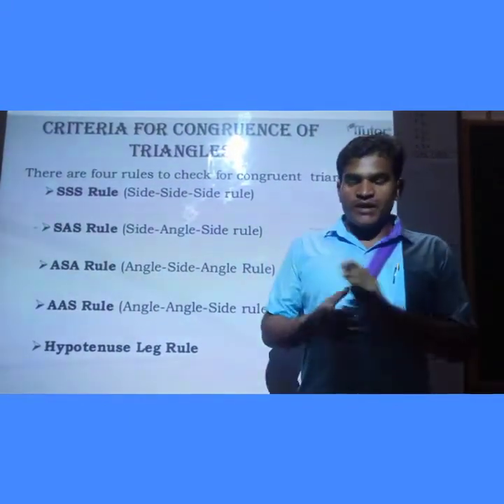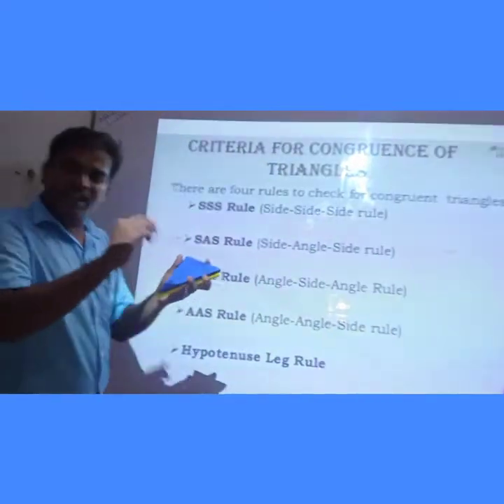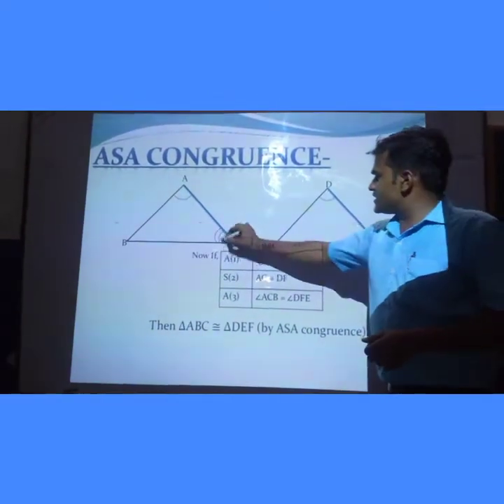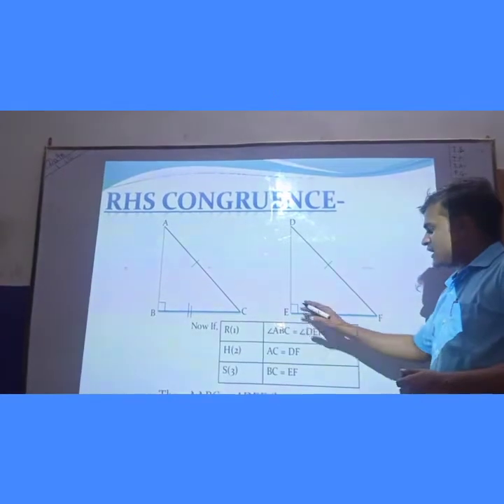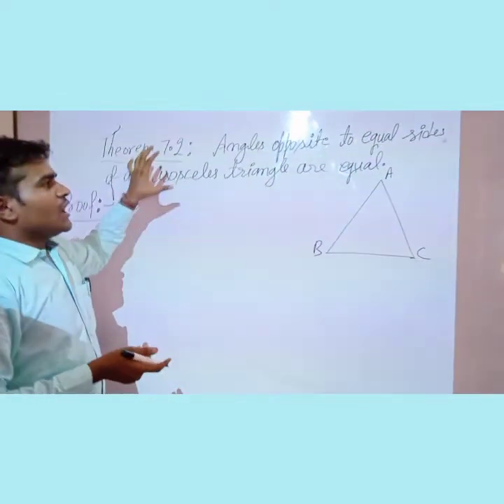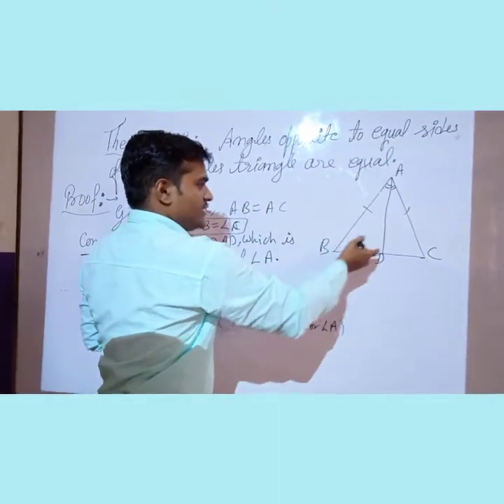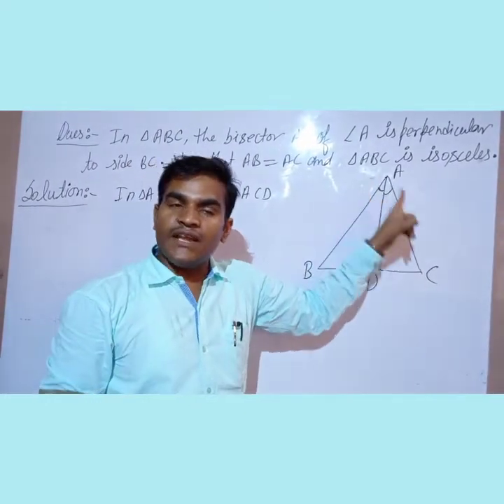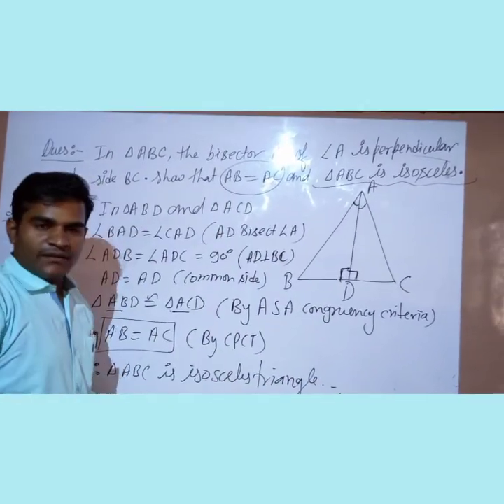class :9 some properties of triangle and criteria for congruence of triangle.